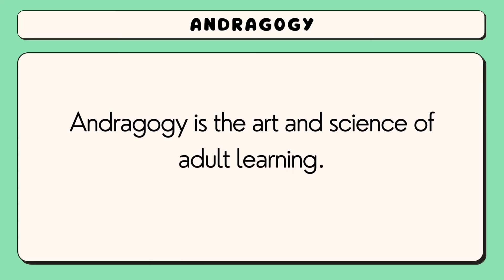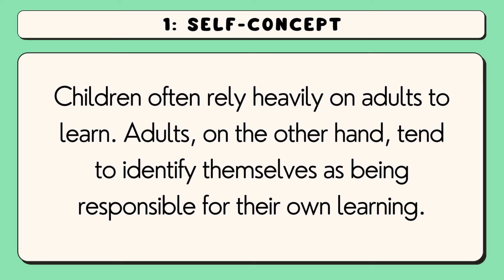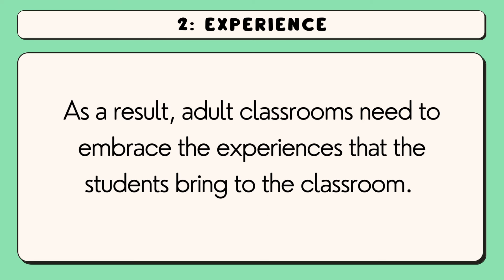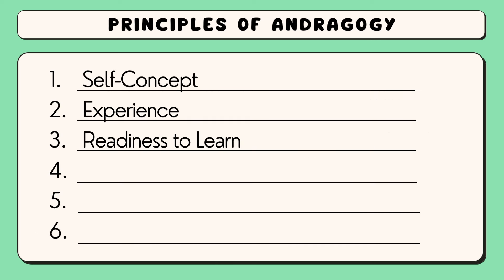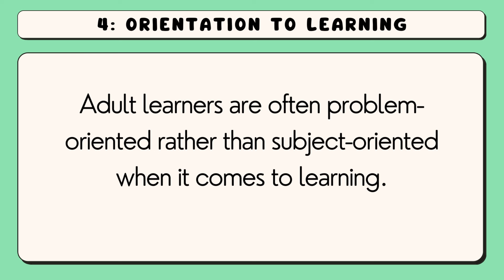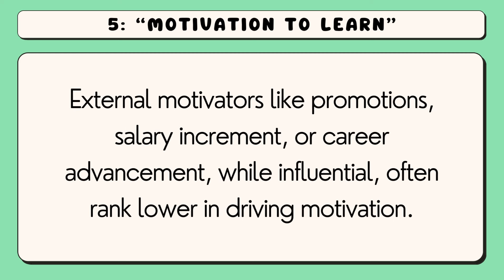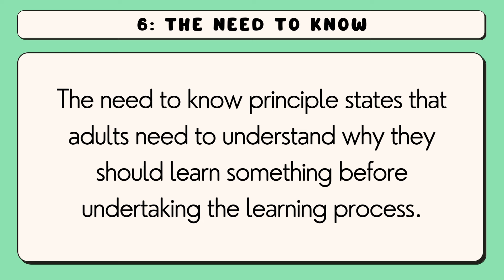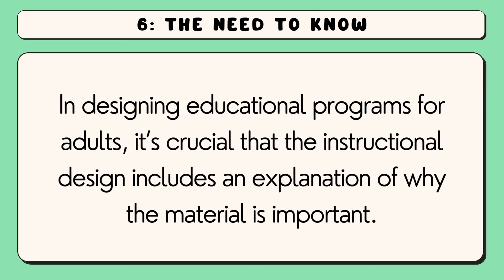The 6 Principles of Andragogy (Explained in 3 Minutes)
Andragogy is the art and science of adult learning. It is a concept developed by Malcolm Knowles who thought the concept of pedagogy, which focuses on methods for teaching children, did not sufficiently explain the unique ways in which adults learn. So, Knowles developed six principles of andragogy, which we’ll be exploring in this video.